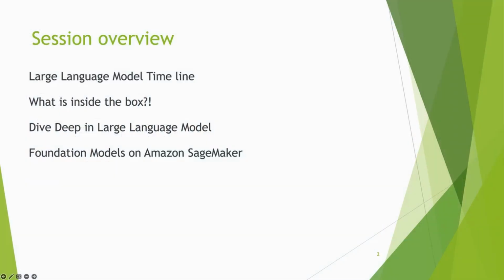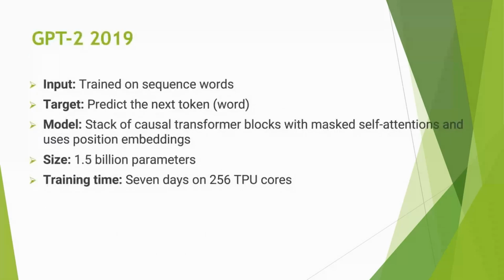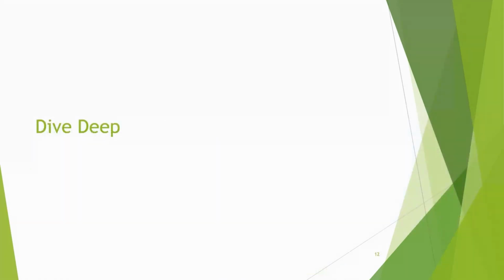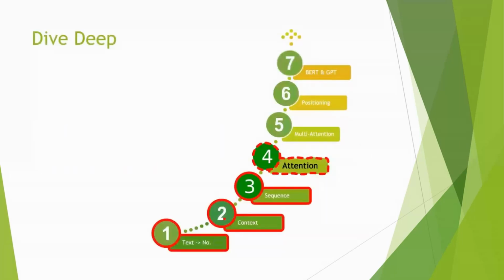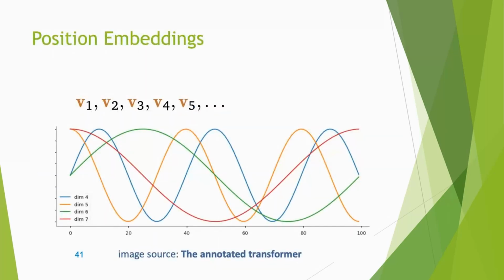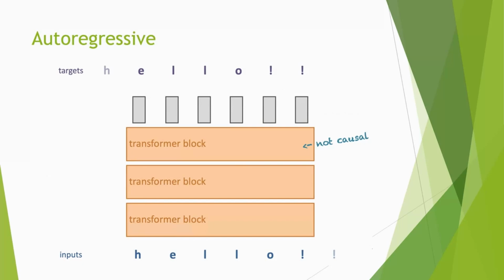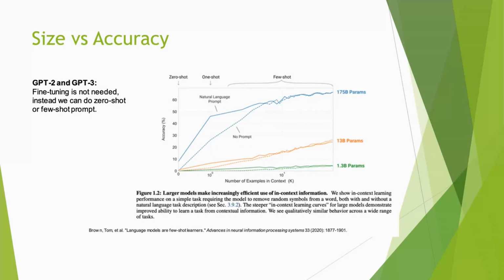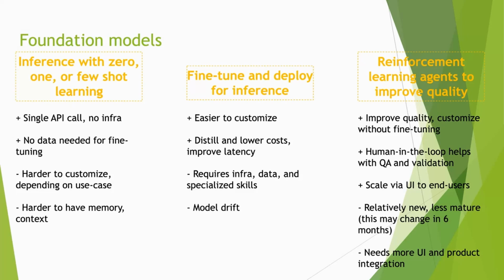The Evolution of Large Language Models